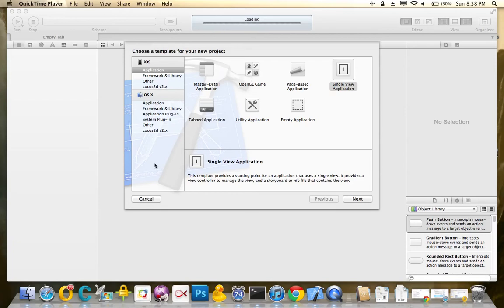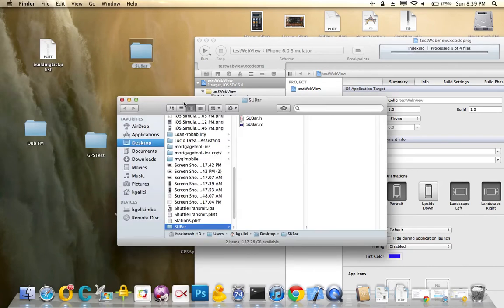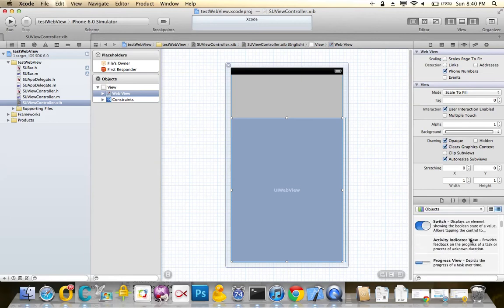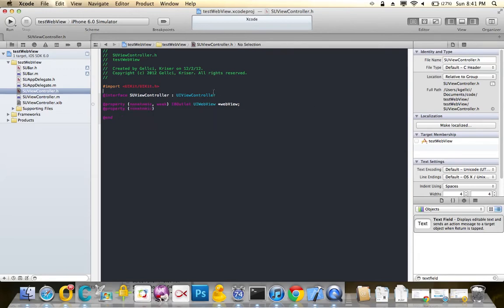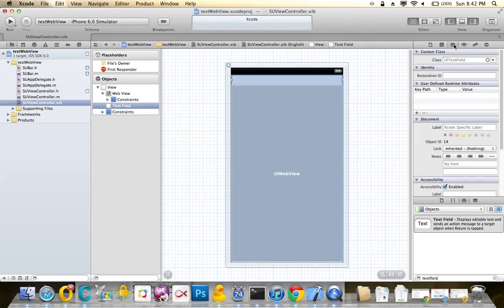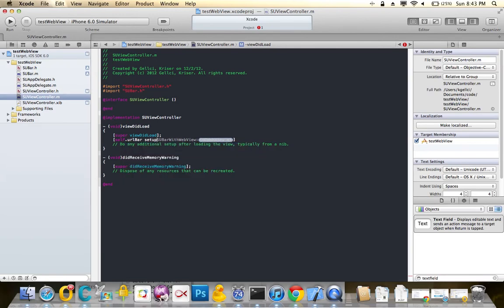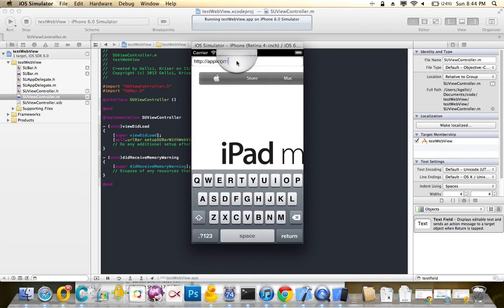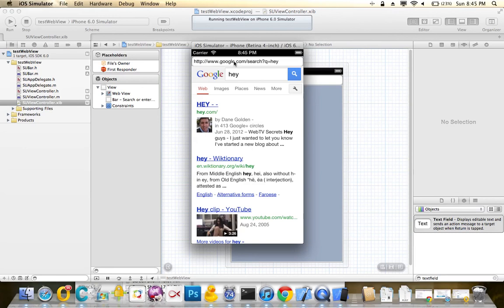How to use SUBar for IOS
This is a short demonstration how how to do a simple implementation of the SUBar class which i have written.  The SUBar class is a simple way to create an address bar which will allow your user to do web searches and enter web addresses from the same area.  A copy of this class can be found

Although i coded up SUBar in about an hour, i plan on making more modifications and adding more functionality in the near future.